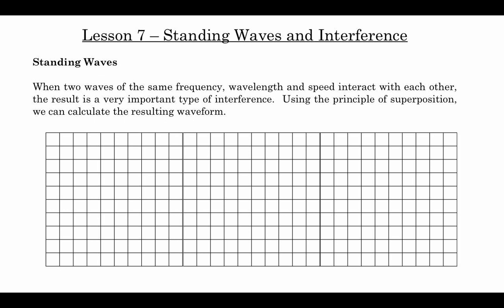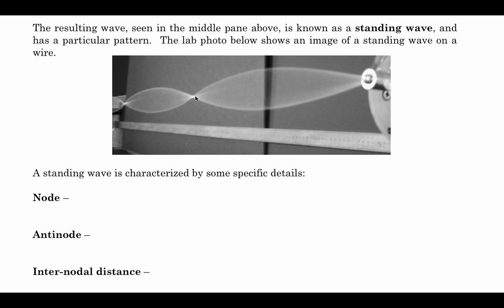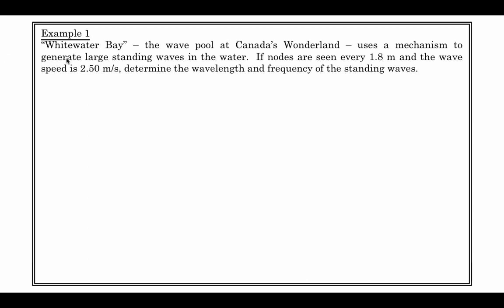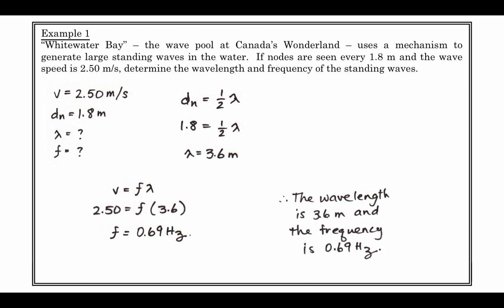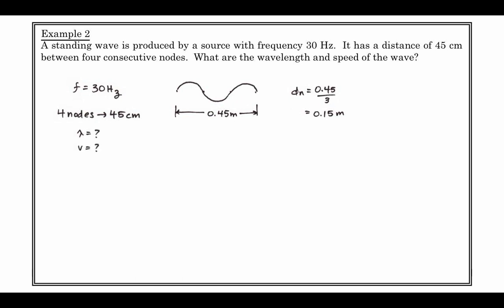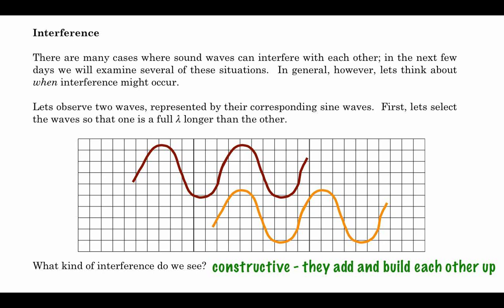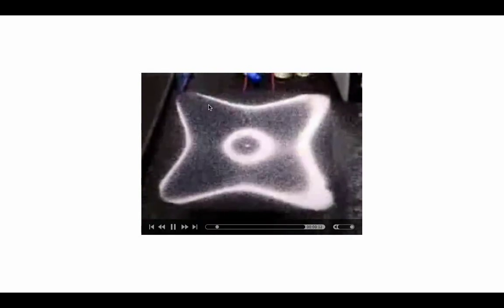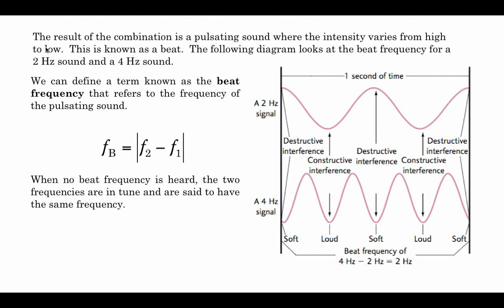SPH3U - Waves & Sound - Standing Waves & Interference